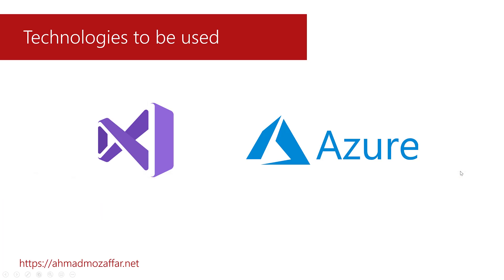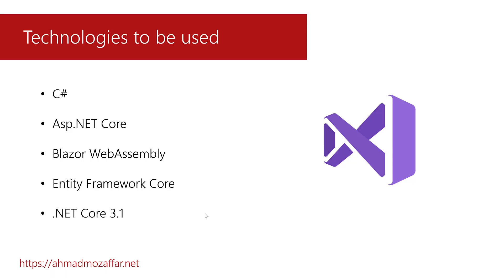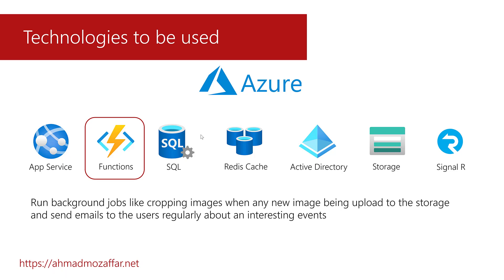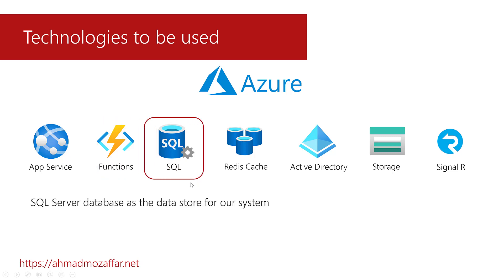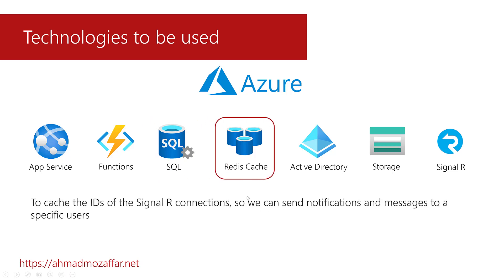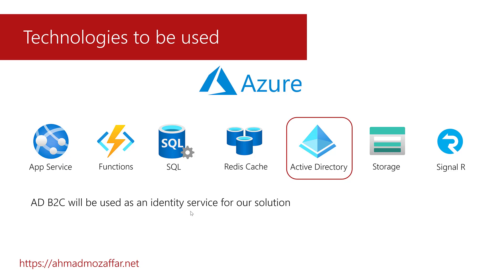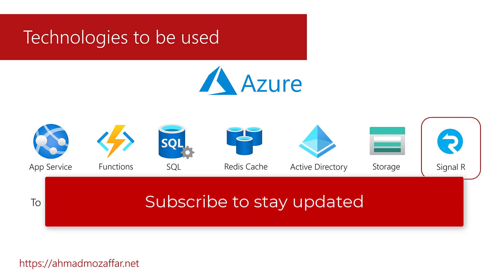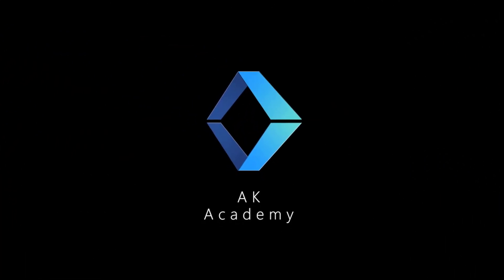02 TicketsBasket - Full Cloud Project - Visual Studio & Azure Services to Use During the Course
In the 2nd part of the project, we will take a look at each service that we will use within the project.
As a web technology of course we will ASP.NET Core for API and Blazor WebAssembly for the front-end.
Data store and access: SQL Server and Entity Framework Core
Azure services:
1- App Service
2- Azure Functions
3- Azure SQL Server
4- SignalR real-time
5- Azure Storage
6- Azure Redis Cache
7- Azure Active Directory B2C for Identity

Wish you an enjoyable journey
GitHub Repo: